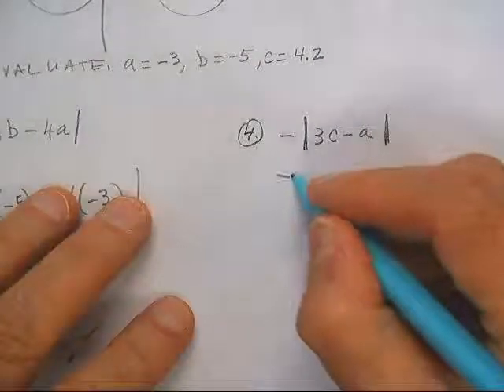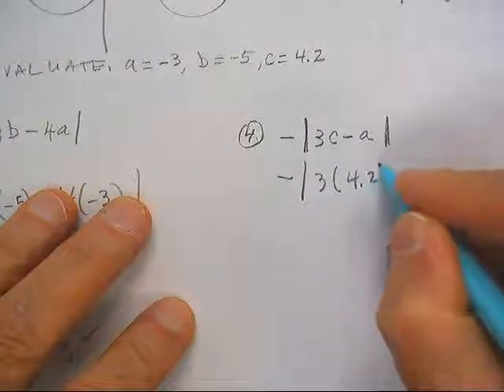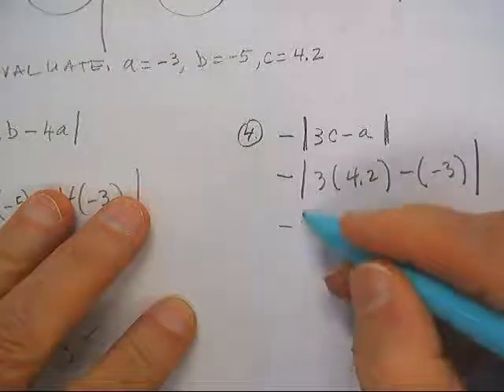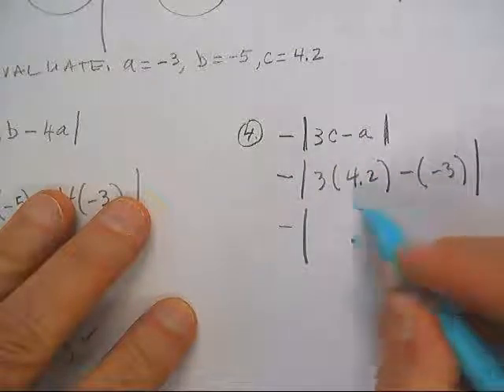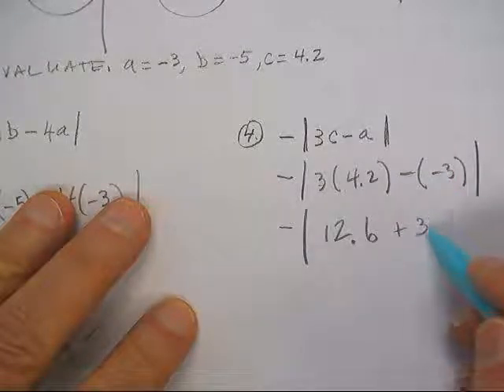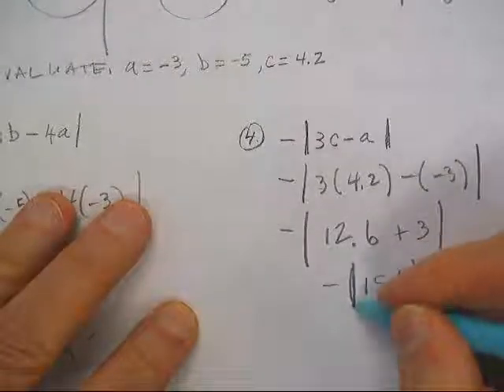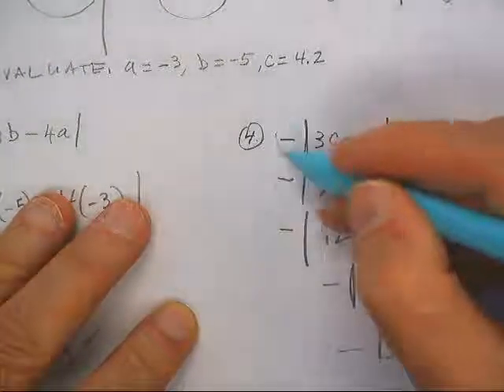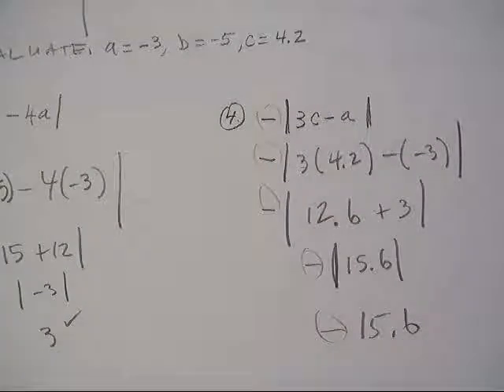PAP ALG 2 CH1 TEST B #4